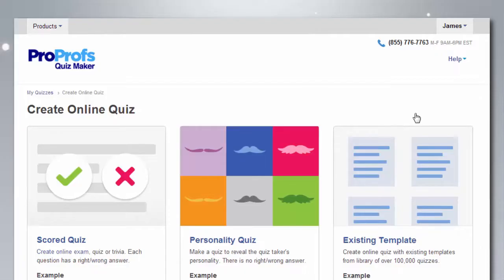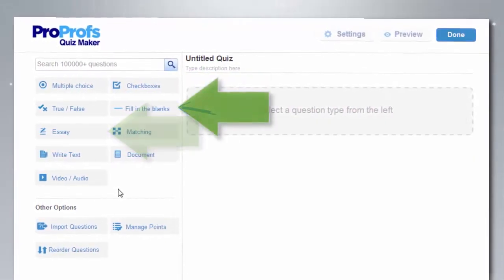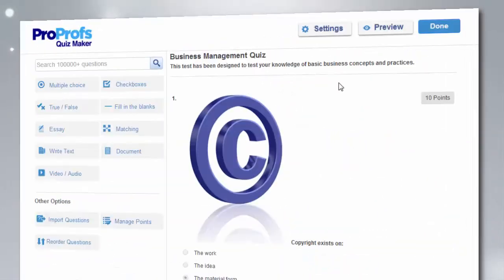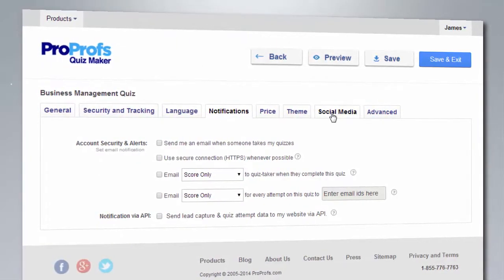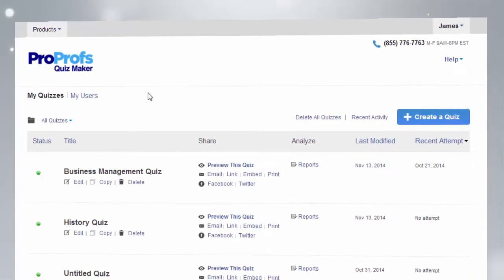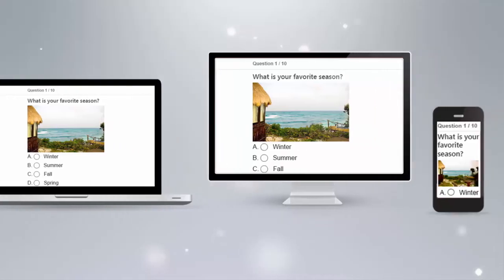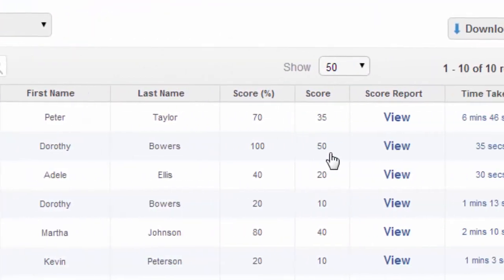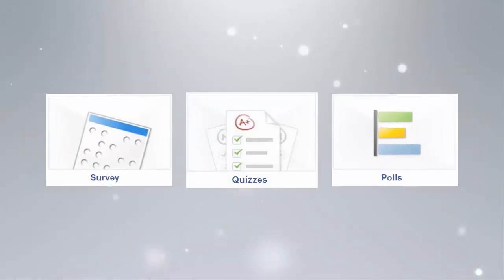How to Create Your Own Quiz WITHOUT Any Software Installation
While increasing number of people are adopting e-learning platforms to train their employees or students, the need of assessing their knowledge has equally become a primary concern for the company and the instructors. To accomplish this, many companies and instructors have started designing quizzes that not streamline knowledge evaluation but also add a touch of entertainment in the learning process. ProProfs Quiz Maker Software is a perfect solution for creating new quizzes, surveys to inspire learners.

Ways to design Quizzes:

As an added advantage, ProProfs quiz maker doesn’t require any software to be downloaded for its use. To start,
Begin with selecting question type from available options such as- multiple choice, check-boxes, true/false, fill in the blanks, essay and more.
While scrolling down, you can see an option of ‘Video/Audio.’ By clicking on that, you can add videos, pictures, and audios in your quizzes to make it more interesting.
If you’re a layman and don’t know what particular questions should be added in quizzes, go to the search bar, and search your query.
You will be redirected to Quiz Maker’s library where you can find ready made questions almost on every topic.
Once question selection is made, start customizing your quiz by using 100+ available advanced settings and smart configurations.
There are various activities a user can perform such as customizing certificate, personalizing results, etc.
Next, by clicking on ‘Security and Tracking’ tab, a user can ensure account security as well as can track activities.
By clicking on the ‘Notifications’ tab, notifications for quizzes can be received.
Moreover, you can share a quiz on social networks by clicking on ‘Social Media’ Tab.
Additionally, you can make your quiz more appealing by adding exciting themes available as ready to use or can add your own designs/colors/logo.

How to share your quiz?
Once you are done with designing your quiz, you can share it on website, blog, social media platforms or private group by clicking on ‘Link’ and copy-pasting it. These quizzes are accessible on all devices including desktops, laptops, and mobiles.

Reporting and Analytics:
Once the participant takes the quiz, an instructor can prepare reports and analytics. All the details like participant’s name, score, score report, the time taken to complete the quiz and IP address can be easily fetched. Also, by clicking on ‘Score Report, a user can identify all the pain points of the participants.

Surveys and Polls:
ProProfs Quiz maker allows you to add your surveys and polls which further make the quiz more interesting and informative. Don’t wait and be ready to give your hands on ProProfs Quiz Maker Software.